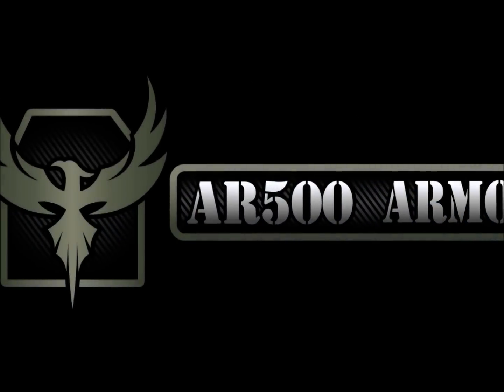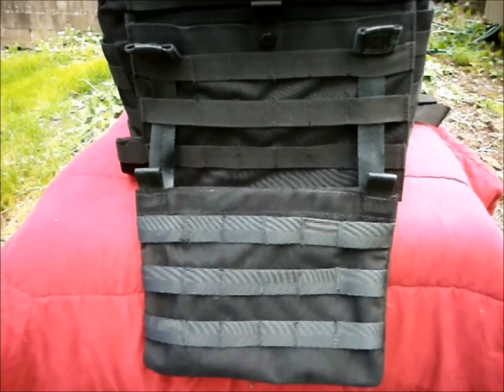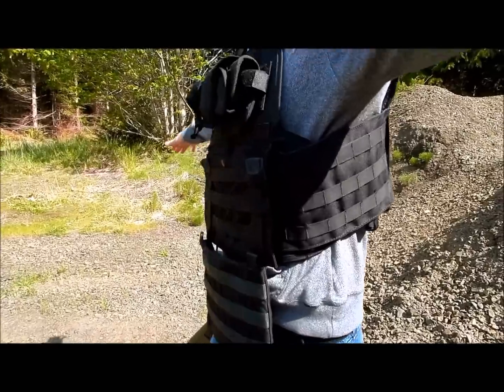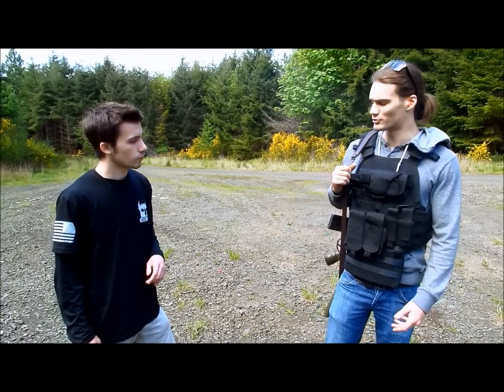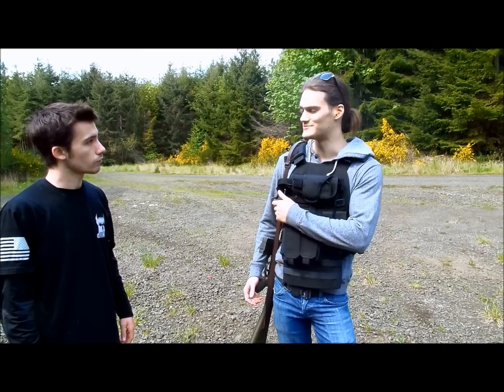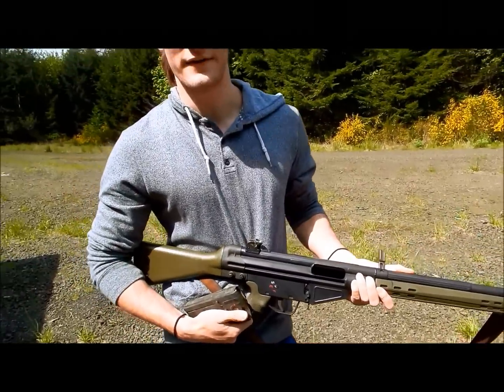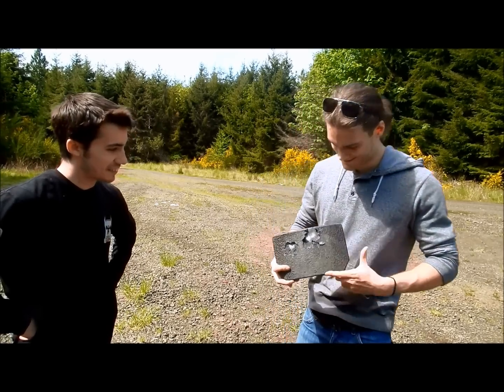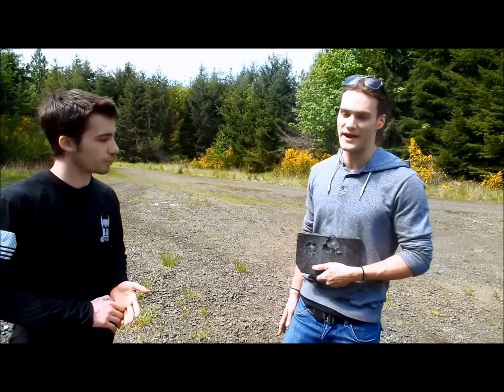The Abdominal Ballistics System (ABS) by AR500 Armor